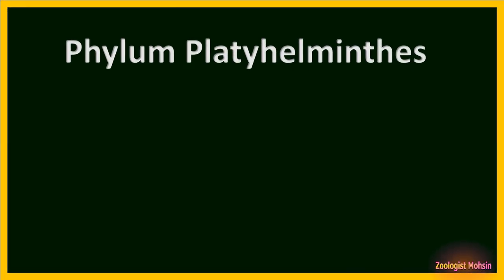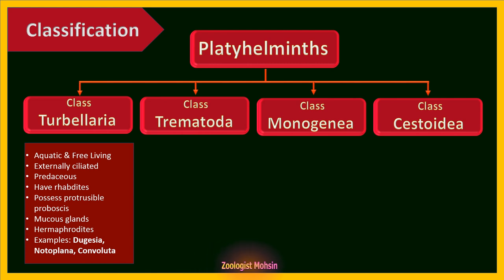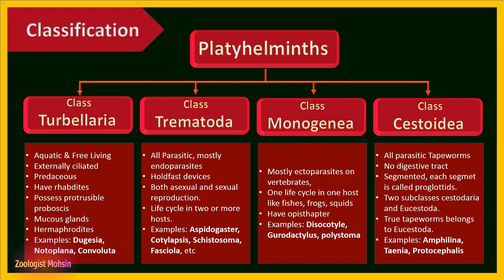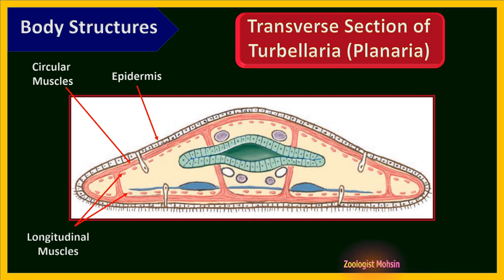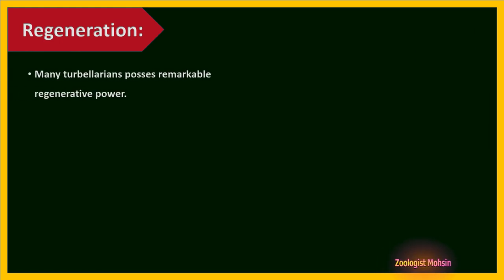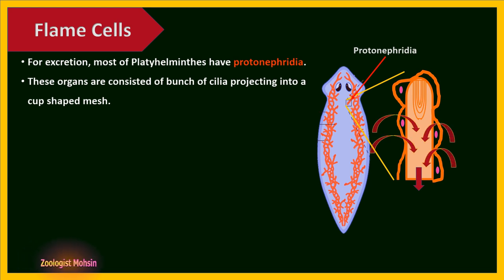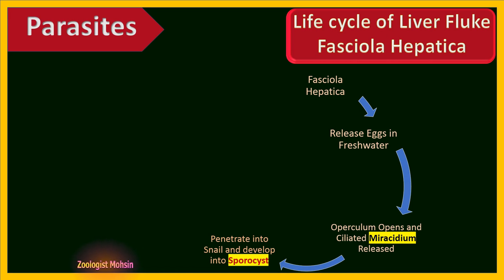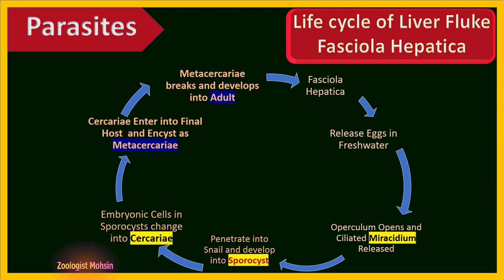Phylum Platyhelminthes | Classification | Planaria structure | Regeneration | Life Cycle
Phylum Platyhelminthes  have four major classes. This Phylum is famous for Flame Cells, Power of Regeneration and Parasitism in vertebrates like liver fluke (Fasciola hepatica). This lecture discusses comparative features of all classes on one page to understand the differences and similarities. With respect to evolution platyhelmithes are thought to be paraphyletic. Great opportunity to learn all these factors in one lecture.